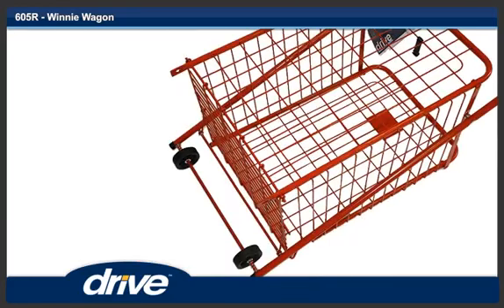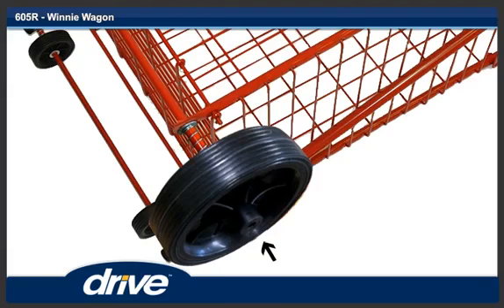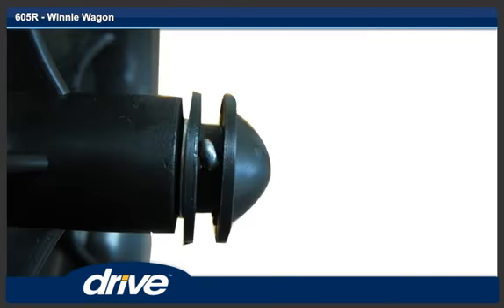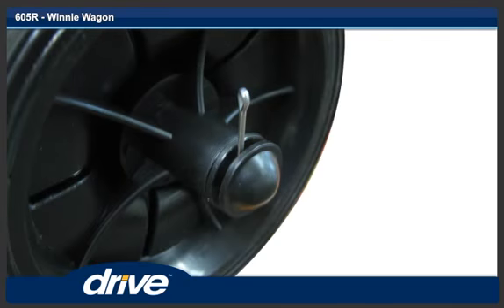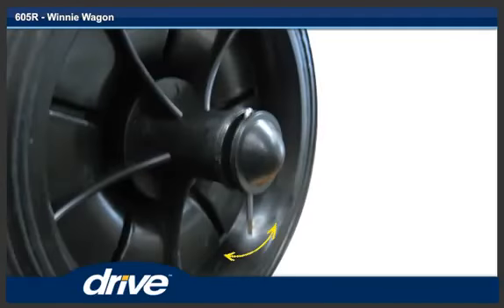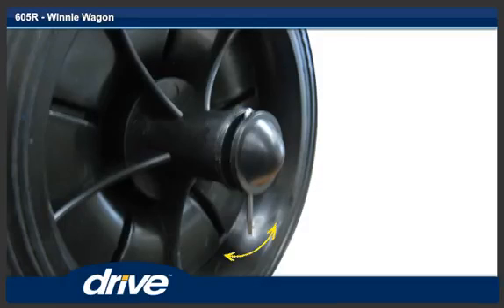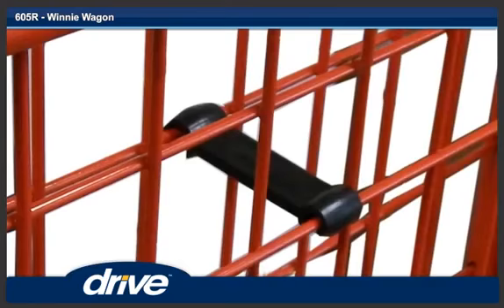Drive Winnie Wagon Utility Cart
Drive Winnie Wagon Utility Cart is sturdy, all purpose cart which makes it easy to transport groceries, laundry and personal items. The handle is height adjustable and its large rubber casters provide for smooth transport over most surfaces. This cart easily folds for convenient storage and transport.